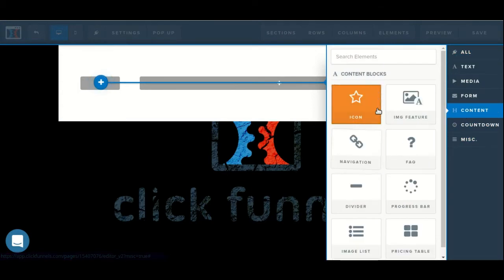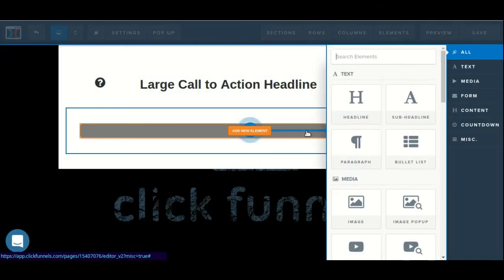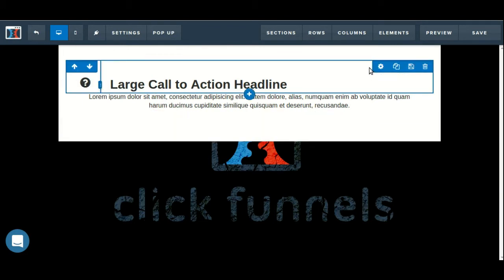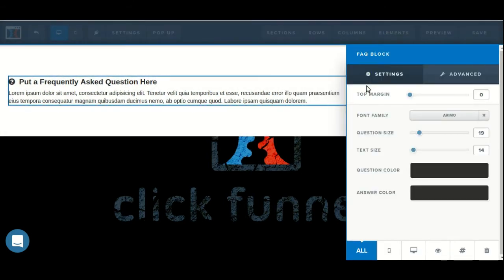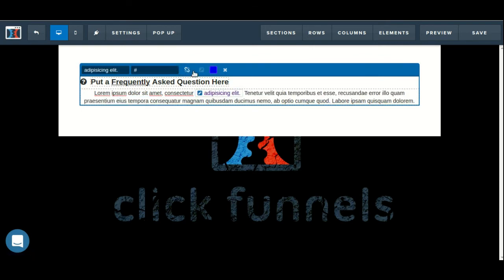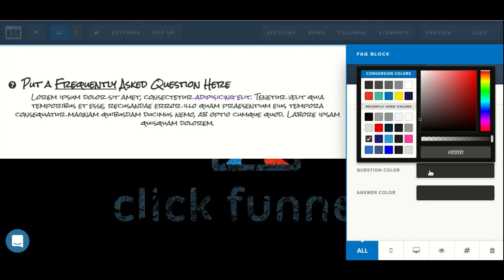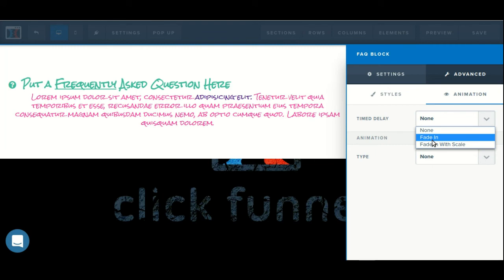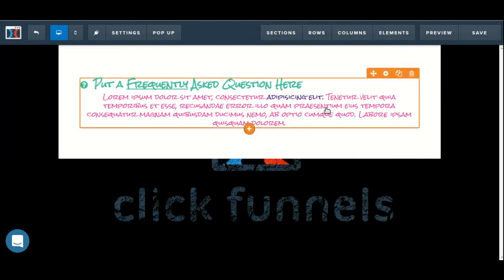[ClickFunnels Page Editor] How to use the FAQ element inside ClickFunnels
Create FAQs for your page visitors to highlight features and answer commonly asked questions about your products and services.